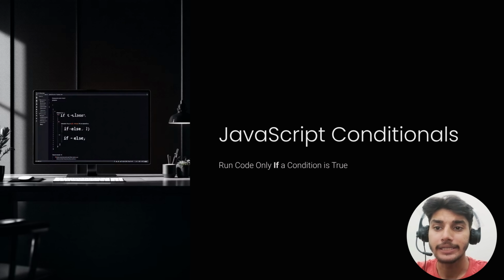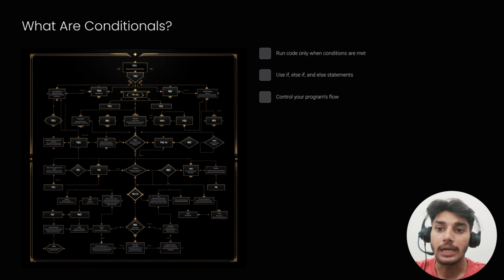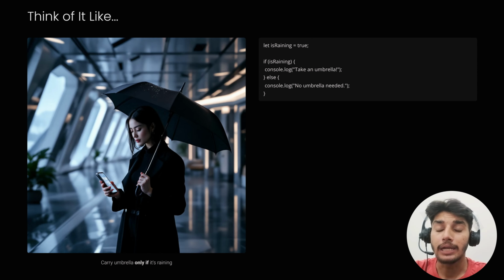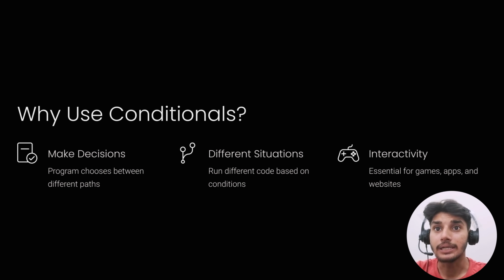JavaScript Conditionals Explained | Day 28 of 60 Days Web Development Challenge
In this video, you’ll learn about Conditionals in JavaScript — the logic that helps your code make decisions. Conditionals let you run certain blocks of code only when specific conditions are true, making your programs smarter and interactive.

✅ Topics Covered:
           What are conditionals?
           if, else if, else statements
           switch statement basics
           Real-world examples of conditionals in action

By the end, you’ll understand how to control the flow of your programs with conditional logic.

👉 Keep following the challenge to strengthen your JavaScript skills step by step!